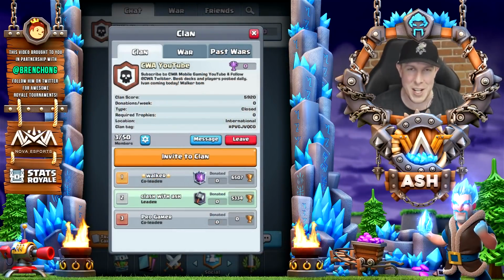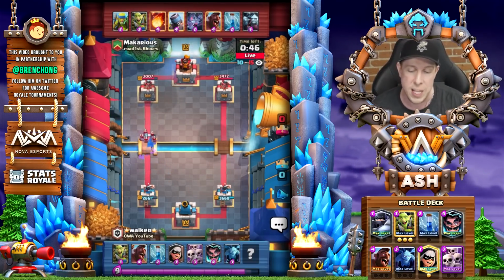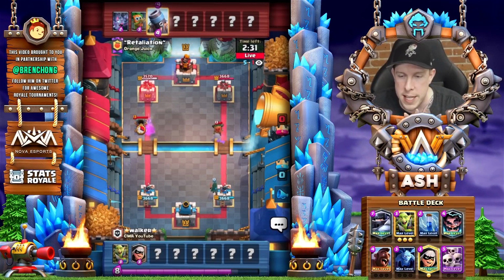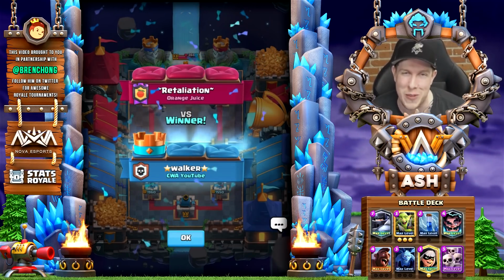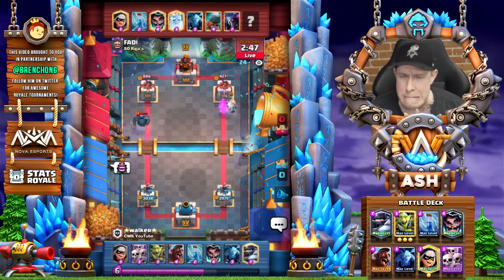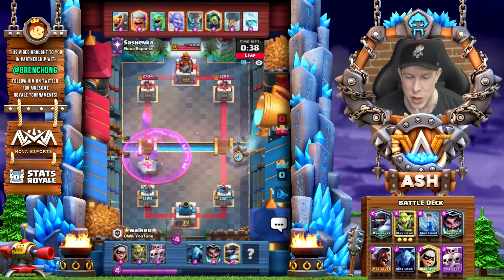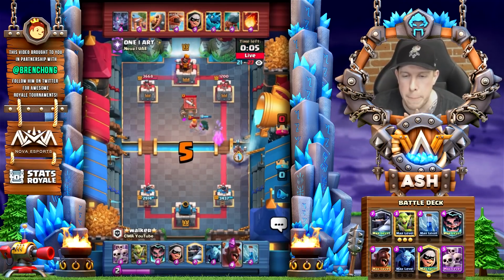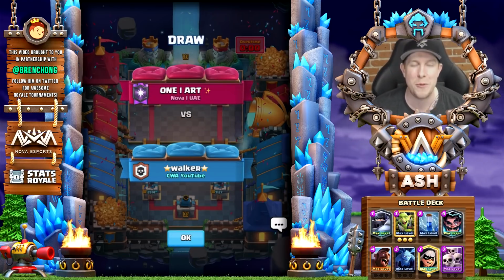NEW Mega Knight Hog Deck is TAKING OVER! Watch Out!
Mega Knight Hog Bandit Deck! | CWA Mobile Gaming

Clash Royale's Pro Tips series continues on CWA Mobile Gaming! Today we'll join Walker in checking out his favorite Hog, Mega Knight deck utilizing Skarmy, Bandit, and Gob Gang to add a unique combo of swarm and pressure cards. He'll trophy push live at top ladder in Ultimate Champion league in today's video. Give this deck a try! It's great in arena 9, 10, 11 and 12 and does well against the current meta. Enjoy!

- Noah McDiarmid
- Austin Hoover
- Mark Figueroa
- Richard Parnell
- Tyler Skinner